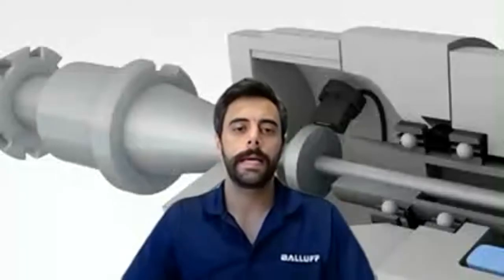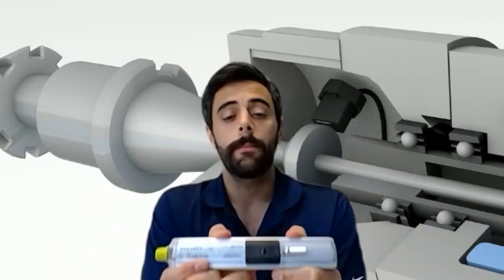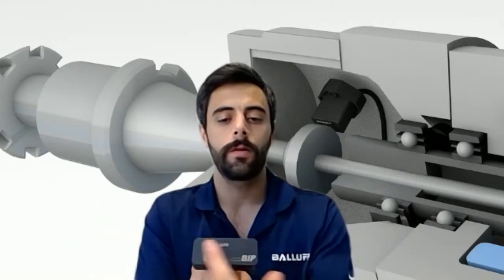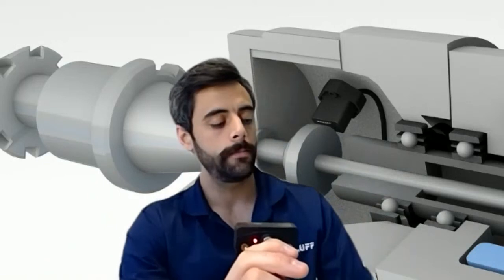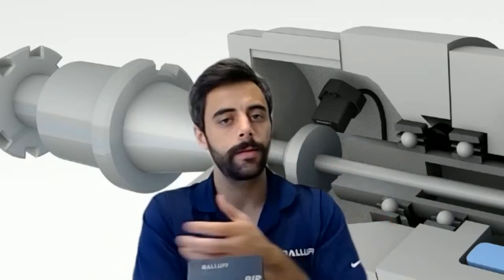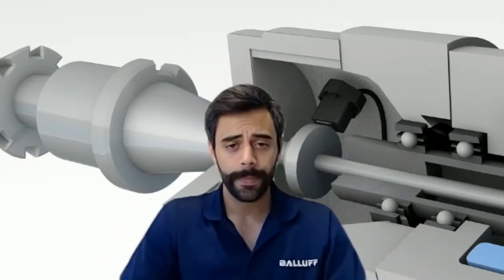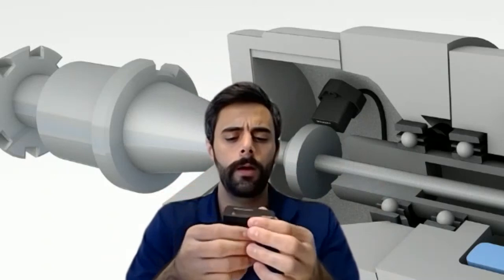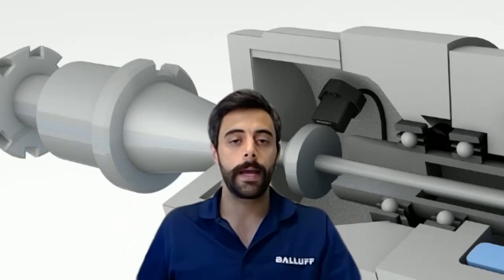Compact solutions for measuring short strokes in your automation system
Learn about the Balluff Inductive Positioning System (BIP) features and how it can solve many linear measurement applications, particular for compact and short stroke requirements.

Linear transducers (BTL) are a great solution, but they may not always be the right tool for the job. Balluff has a plethora of measurement sensors, and the BIP is definitely something I would lead with for cost-effective short stroke measurement solutions.